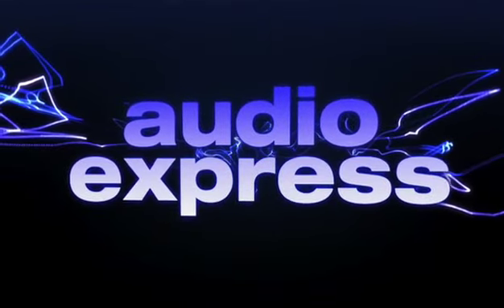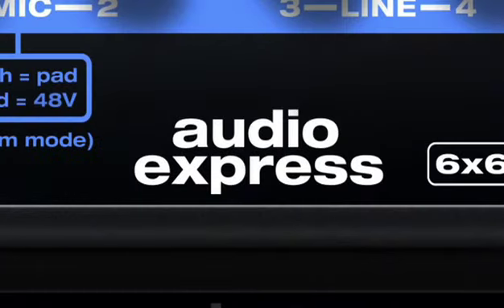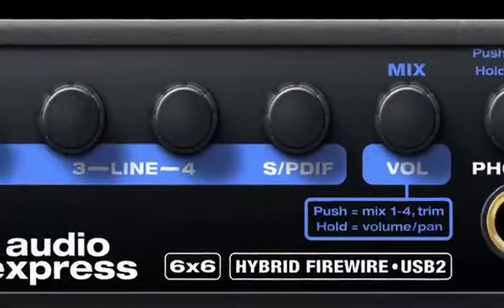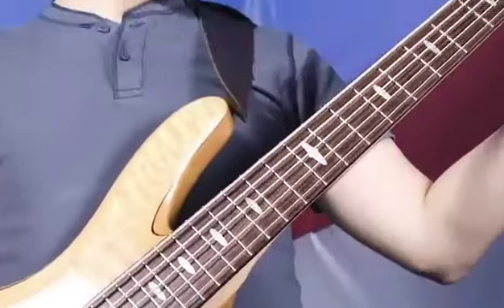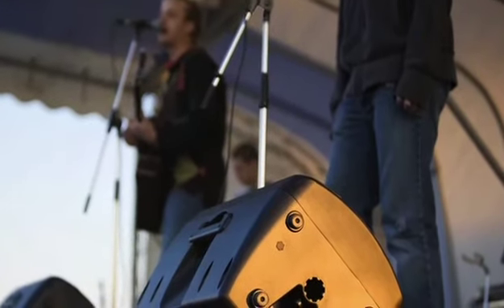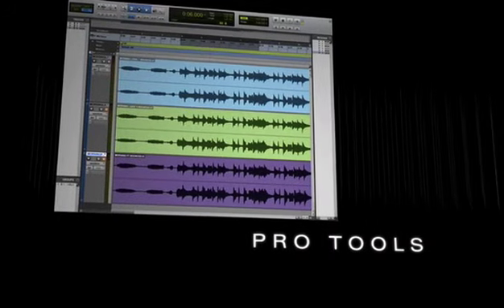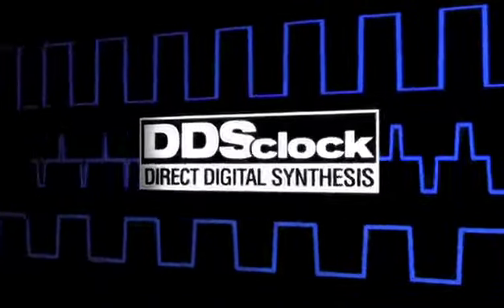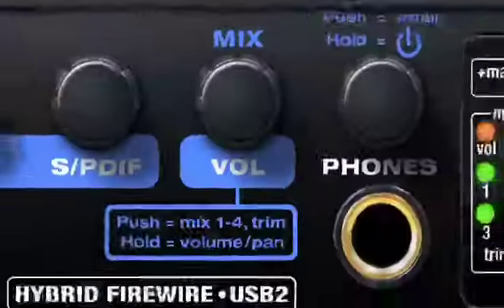MOTU Audio Express.mp4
E' in arrivo la nuova MOTU Audio Express, interfaccia Firewire/USB2.0, 6x6 con MIDI.